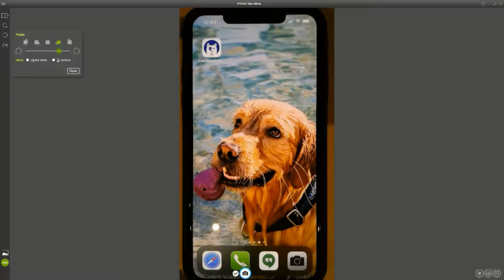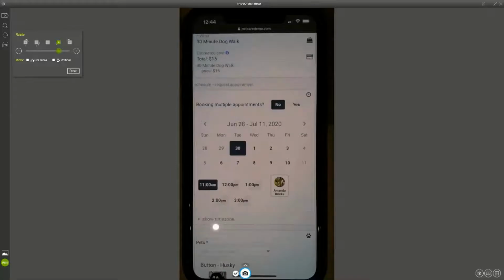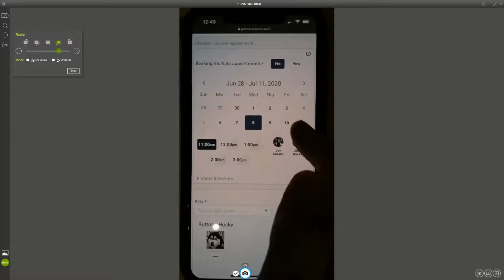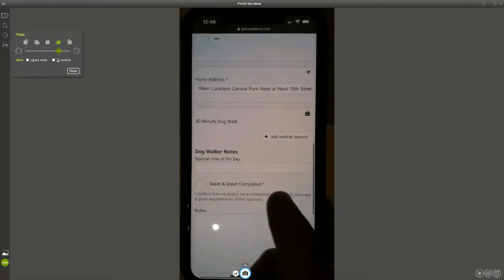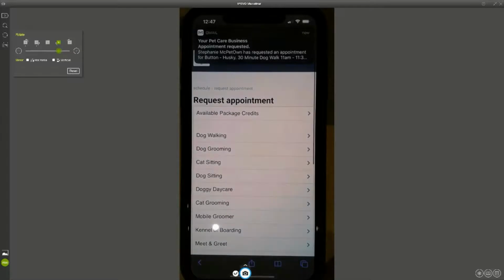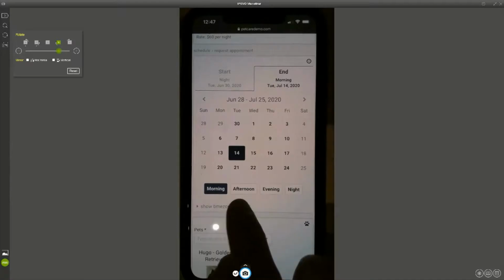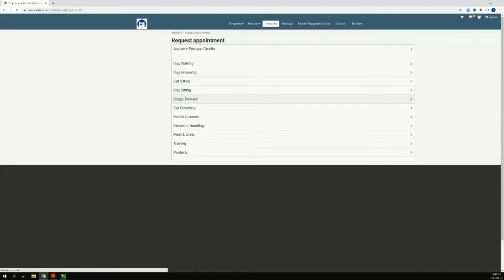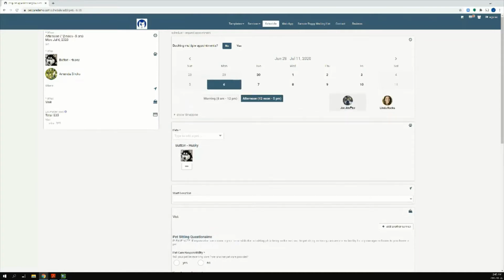Online booking for pet owners on Easy Busy Pets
Video is from the perspective of the pet owner booking services from a pet business.

A quick video on the niche capabilities of our online booking or pet owners. Demonstrating various pet care service bookings controlled by the manager of the business. Optional availability feature that accounts for staff calendars and their individual capabilities is also shown.